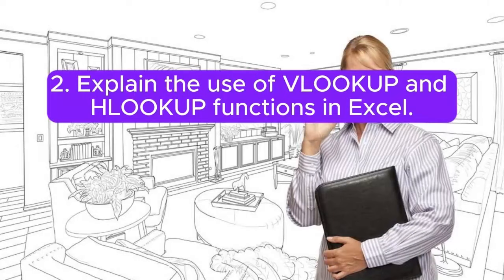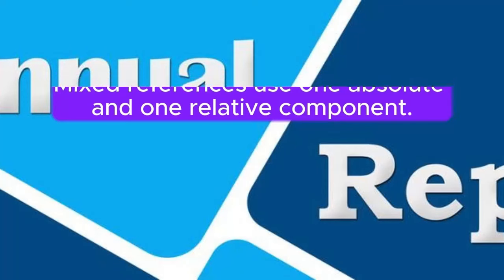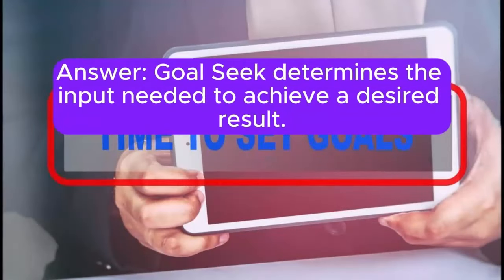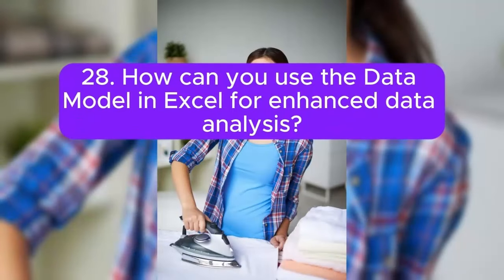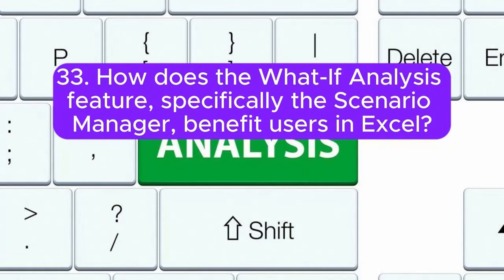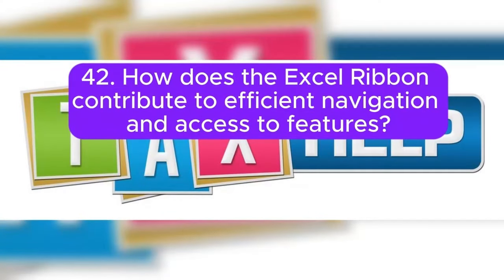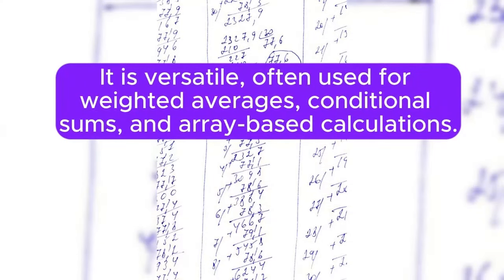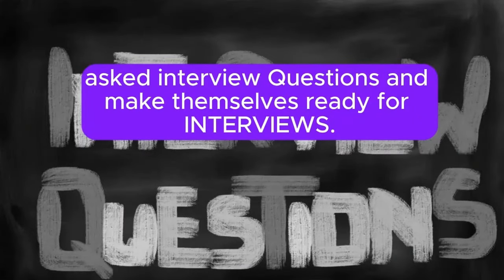"Advanced Excel Q&A", 50 Most Asked Interview Q&A of ADVANCED EXCEL in Interviews!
data science interview questions krish naik
tiger analytics data scientist interview questions
tiger analytics data analyst interview questions
data science interview questions campusx
why data science visa interview questions
data science python coding interview questions
etl data warehouse interview questions
tcs azure data engineer interview questions
impetus data engineer interview questions